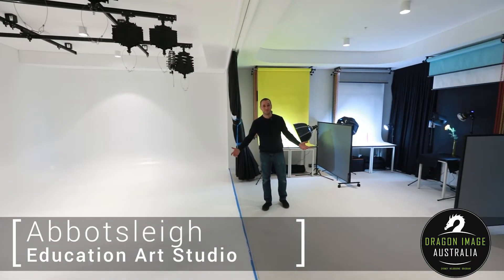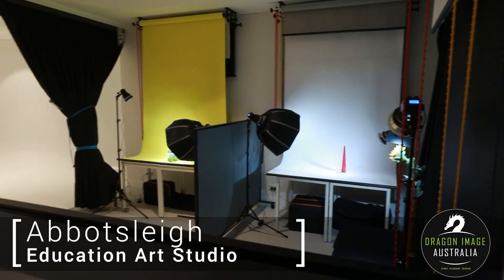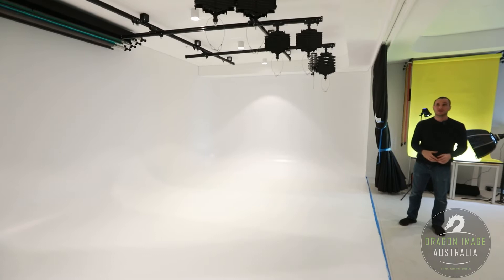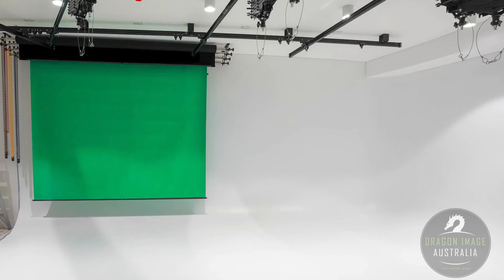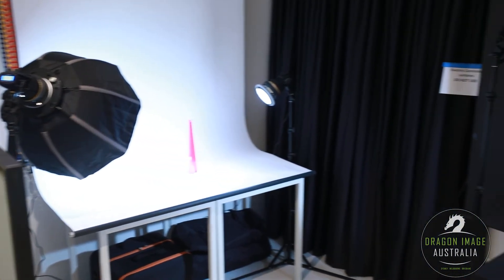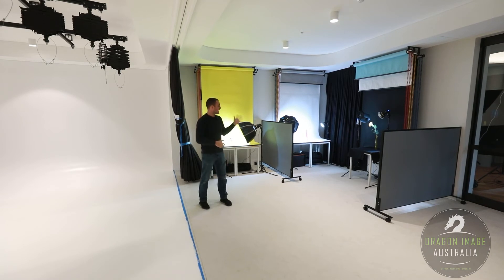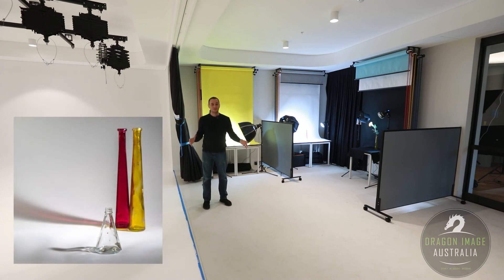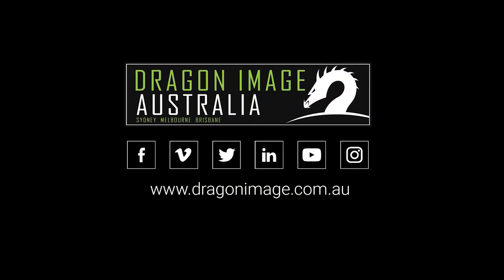Abbotsleigh Edu Art Photography Studio Build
The room is designed to allow a class worth of students to break into groups and take photos throughout the studio. The studio has a 3m x 6.5m white corner cyc. This allows for group shoots and full body as well as 3 still life setups with various backgrounds and a full-size paper background system with 4 backgrounds to choose from.